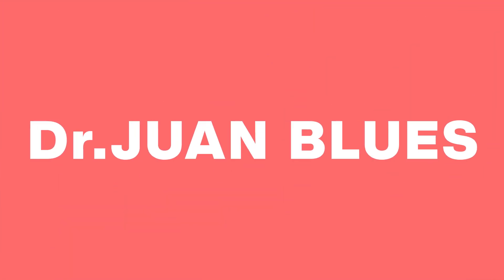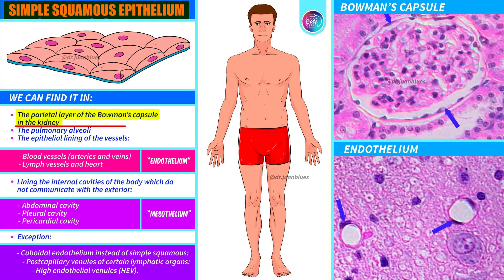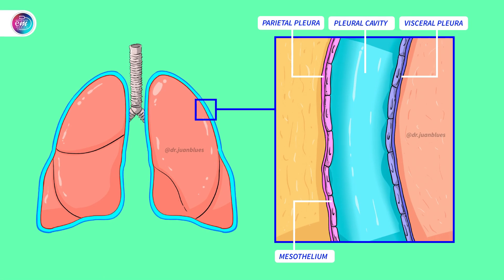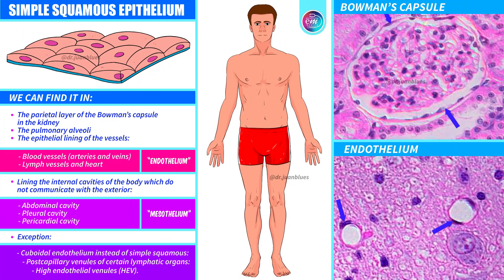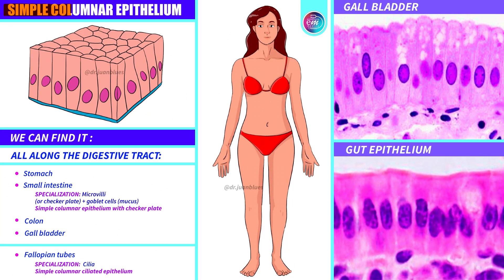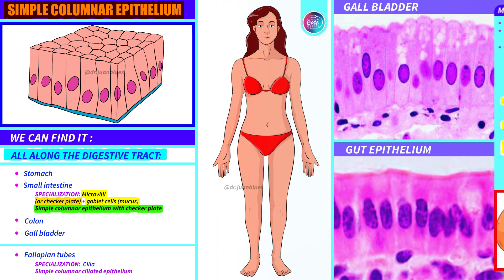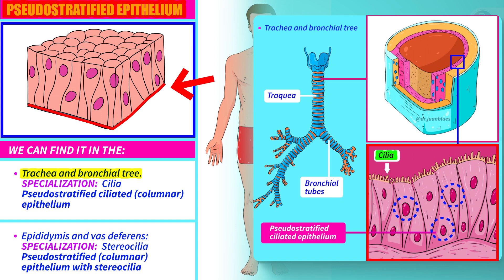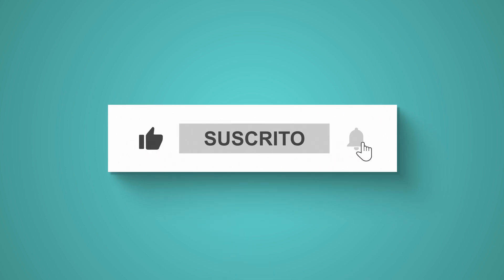TISSUES - EPITHELIAL TISSUE ‼️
Hello my friends, I’m Doctor Juan Blues and today we’re going to study a HISTOLOGY topic essential to many other subjects. Today we will be discussing EPITHELIAL TISSUE – GLANDULAR
EPITHELIUM – COVERING AND LINING EPITHELIUM‼️

-DEFINITION OF TISSUE
-TYPES OF TISSUE:
-CONNECTIVE TISSUE / NERVOUS TISSUE / MUSCLE TISSUE / EPITHELIAL TISSUE.

 -EPITHELIAL TISSUE:
-HISTOLOGICAL FEATURES OF THE EPITHELIA
-COVERING AND LINING EPITHELIUM vs GLANDULAR EPITHELIUM: FUNCTIONS AND GENERAL CHARACTERISTICS

-GLANDULAR EPITHELIUM:
-CLASSIFICATION AND TYPES OF GLANDS
-EXOCRINE GLAND vs ENDOCRINE GLAND

-COVERING AND LINING EPITHELIUM:
-WAYS TO CLASSIFY THEM
-DEFINITION
-CLASSIFICATION AND TYPES
-APICAL SPECIALIZATIONS

-SIMPLE EPITHELIUM vs STRATIFIED EPITHELIUM
-SIMPLE EPITHILIA:
-SIMPLE SQUAMOUS EPITHELIUM
-SIMPLE CUBOIDAL EPITHELIUM
-SIMPLE COLUMNAR EPITHELIUM
-PSEUDOSTRAITIFIED EPITHELIUM

-HISTOLOGICAL FEATURES OF EACH AND THE MOST COMMON LOCATION.
-REAL HISTOLOGICAL SECTIONS.
-APICAL SPECIALIZATIONS:
-MICROVILLI
-CILIA
-STEREOCILIA

📍EPITHELIAL TISSUE (VIDEO 3):

-STTRATIFIED EPITHILIA:
-STRATIFIED SQUAMOUS EPITHELIUM
-STRATIFIED CUBOIDAL EPITHELIUM
-STRATIFIED COLUMNAR EPITHELIUM
-TRANSITION EPITHELIUM OR UROTHELIUM

-REAL HISTOLOGICAL SECTIONS.
-APICAL SPECIALIZATIONS:
-EPITHELIUM WITH KERATINE (KERATINASED)
-EPITHELIUM WITHOUT KERATINE (NON-KERATINIZED)

-GLANDULAR EPITHELIUM:
-SWEAT GLAND: TYPES AND CHARACTERISTICS
-SALIVARY GLAND

-DEFINITION OF APOCRINE SECRETION
-DEFINITION OF HOLOCRINE SECRETION
-DEFINITION OF MEROCRINE SECRETION

-DEFINITION OF CARCINOMA

-LARGE EXOCRINE GLANDS (MULTICELLULAR):
-CONNECTIVE TISSUE (STROMA):
-OUTER SHELL AND INTERNAL PARTITIONS
-PARENCHYMA: ADENOMERE AND EXCRECTORY DUCT
-DIAGRAM: SUMMARY OF THE DUCTS OF LARGE EXOCRINE GLANDS

-INTERESTING TRIVIA

📍Let’s go‼️...

📍I hope that you like it...😊😊😊

AND THANK YOU FOR CONTINUING TO GROW AND LEARN WITH ME…😘